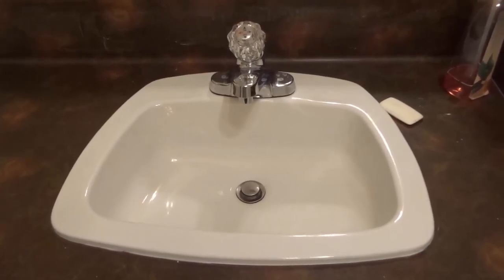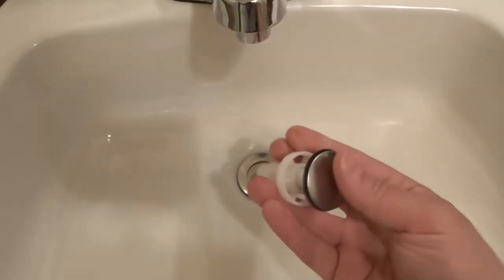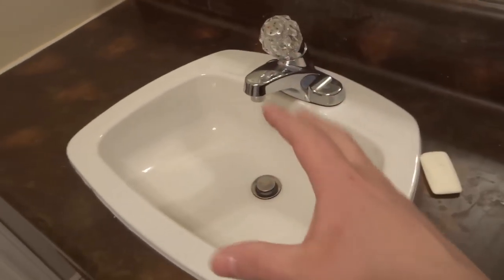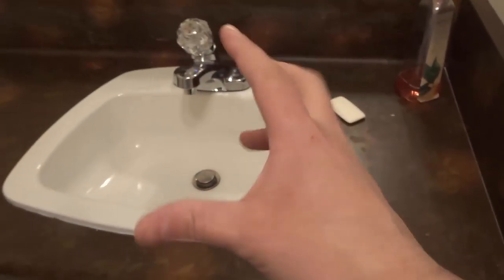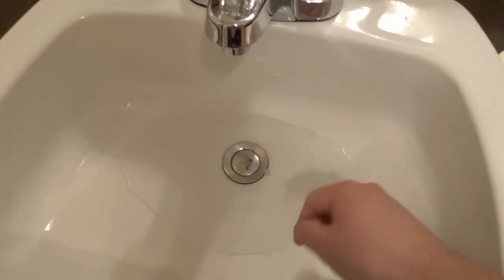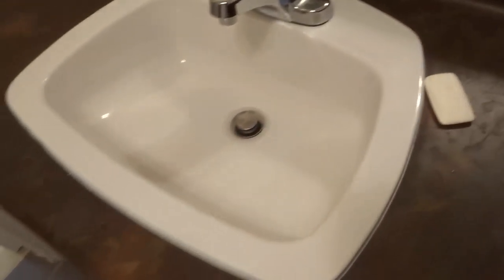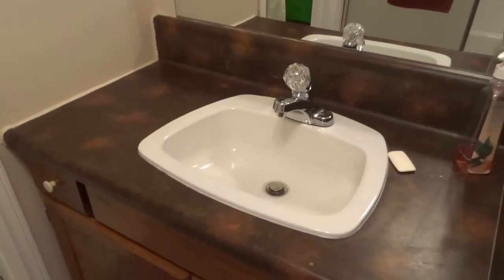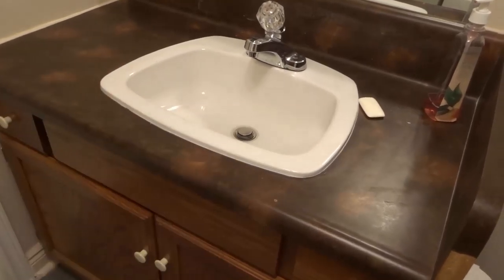How To Fix A Clogged Sink (Slow Draining)-Tutorial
In this video, I tell you how to fix a clogged sink that is slow draining. If you have a sink that is clogged or the water is simply draining very slowly, then there are a few simple things that you can do and look at to try to fix the problem. I tell you a simple step by step process that I use to unclog my bathroom and kitchen sinks whenever they are clogged. I start off with the easiest steps and work my way onto the more complex ones. Hopefully the problem is solved with one of the easier steps!